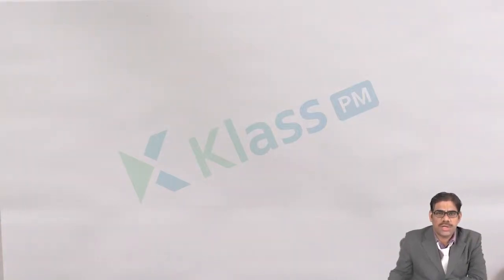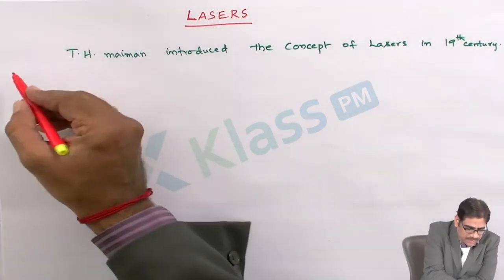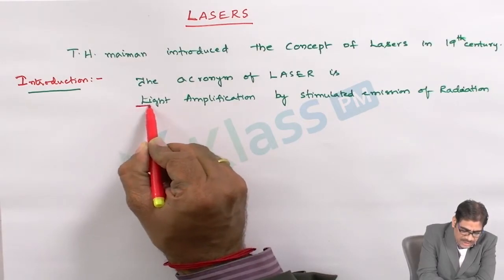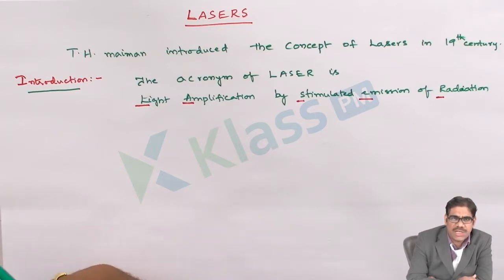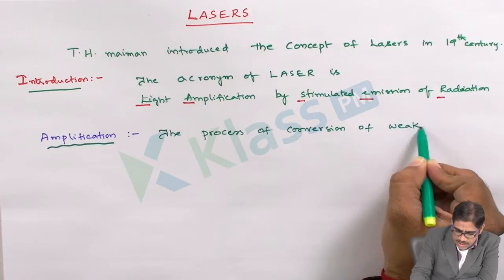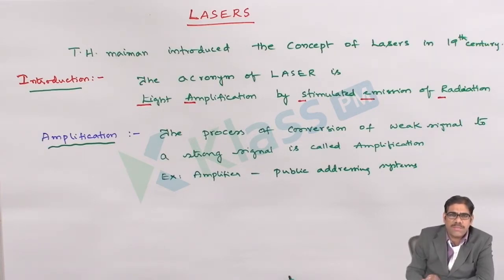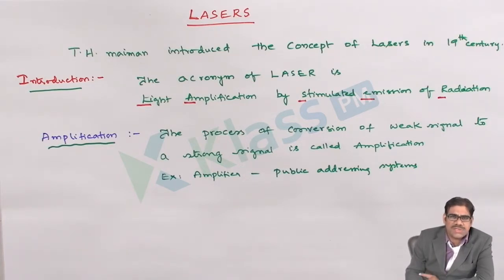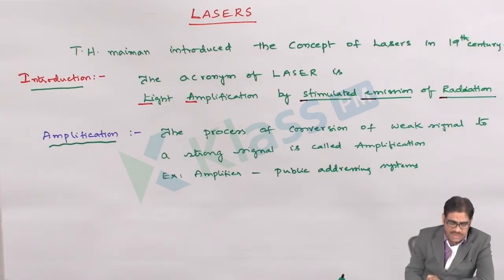Introduction to lasers UNIT - 5 | Engineering Physics | BTech Tutorials | KlassPM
JNTU | SEM1 | PHYSICS | UNIT - 5 |  Introduction to lasers in Engineering physics